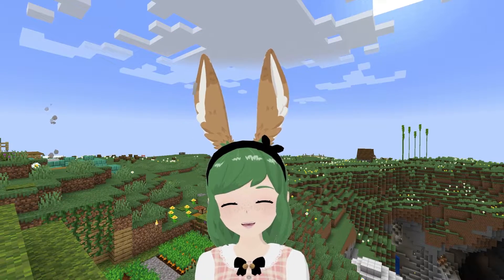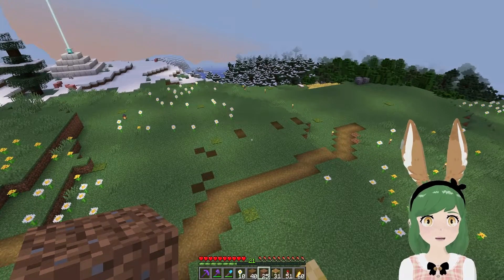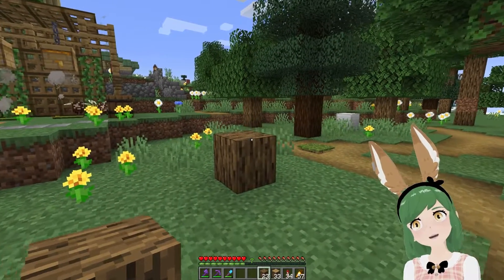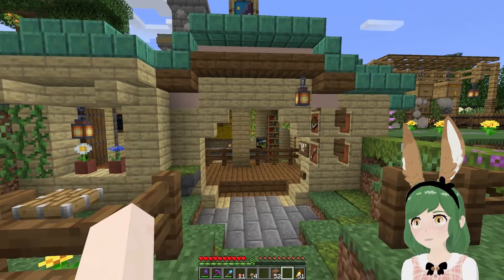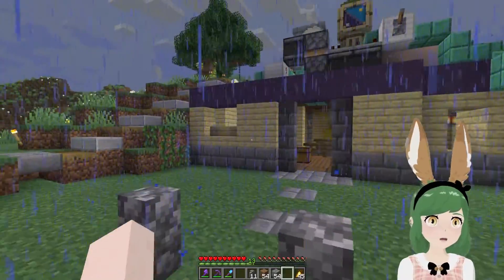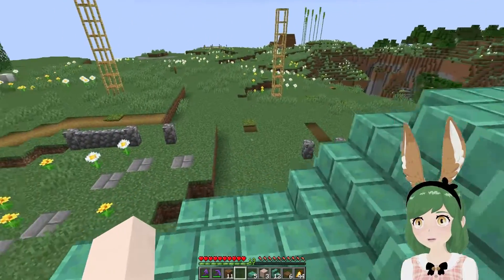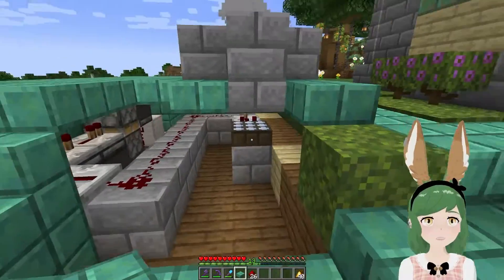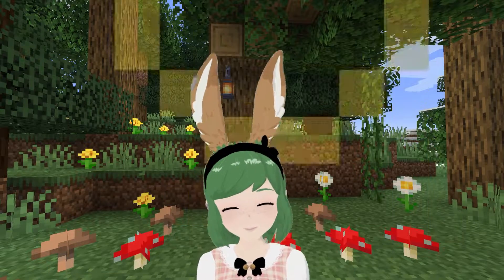More Village Improvements: Minecraft Advancement Quest - Ep 29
March plays survival Minecraft to work her way up to gaining every advancement. Along the way, she makes some major upgrades to parts of the village.